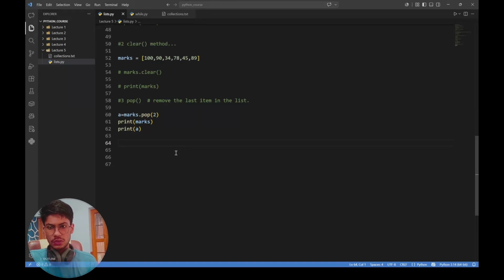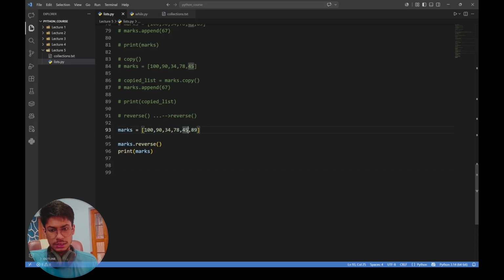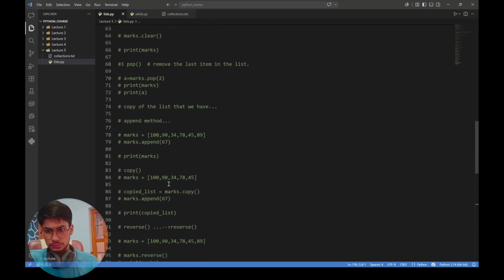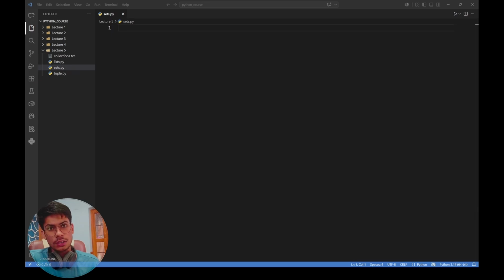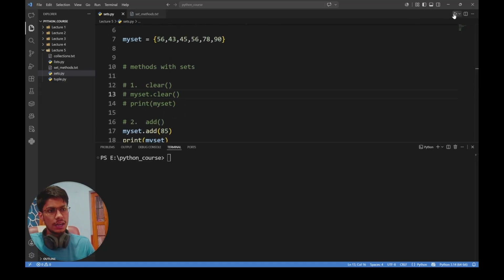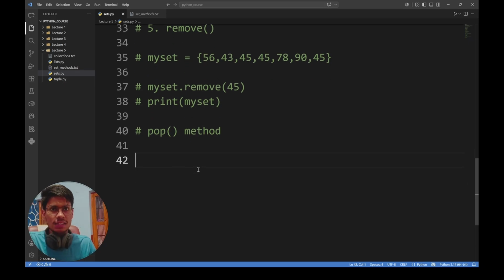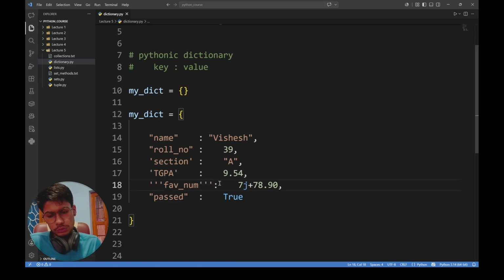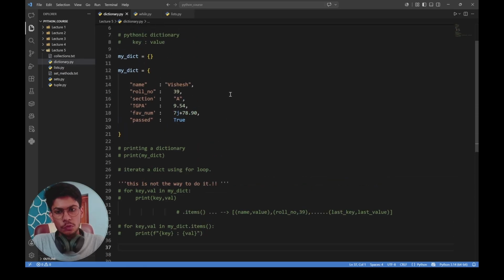Python Programming Tutorial #7 | Lists, Tuples, Sets & Dictionaries Explained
Welcome to Lecture 7 of the Python Programming Lecture Series.

In this lecture, we'll explore Python's four built-in collection data types: Lists, Tuples, Sets, and Dictionaries. Understanding these collections is essential for storing, organizing, and managing data efficiently in Python.

📚 Topics Covered
📋 Lists
Creating Lists
Indexing & Slicing
Updating Lists
Common List Methods
📦 Tuples
Creating Tuples
Tuple Packing & Unpacking
Tuple Methods
Immutable Nature of Tuples
🔷 Sets
Creating Sets
Adding & Removing Elements
Set Operations
Unique Values
📖 Dictionaries
Creating Dictionaries
Accessing Values
Updating & Deleting Items
Common Dictionary Methods